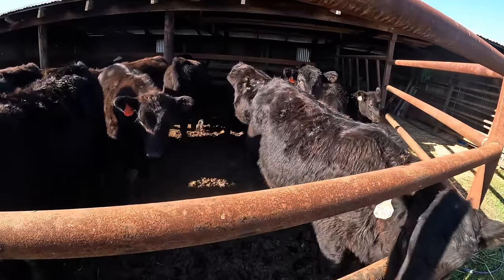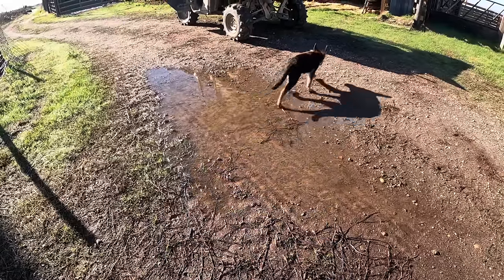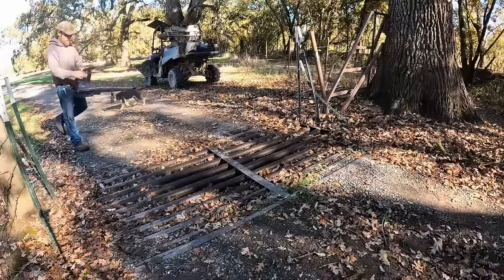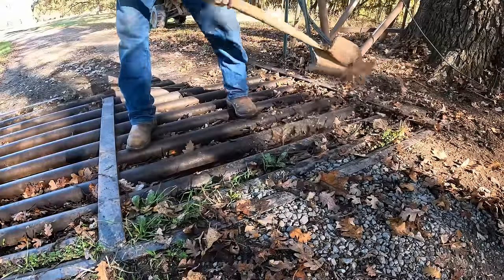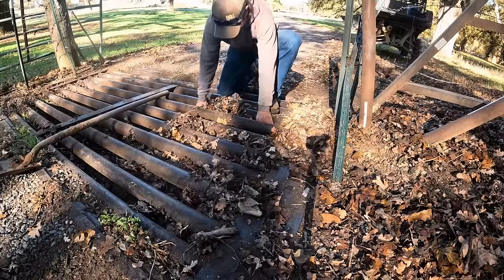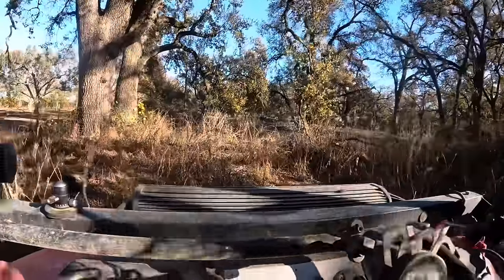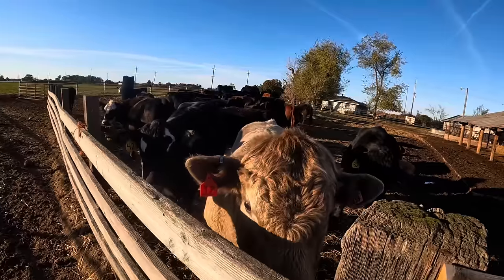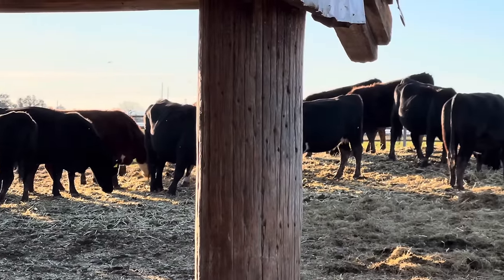Cattle Guards Shouldn’t Look Like This!